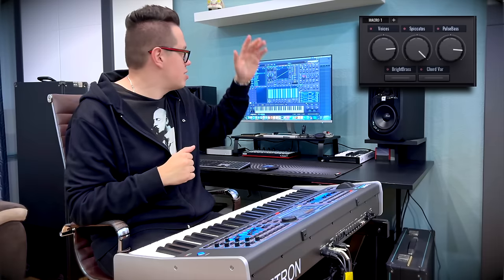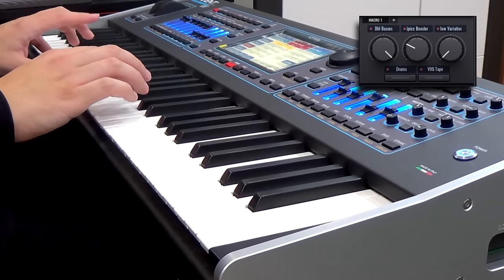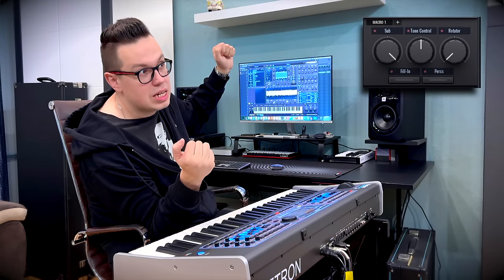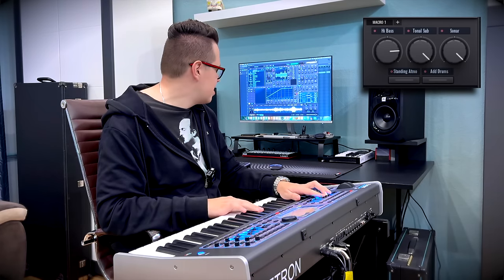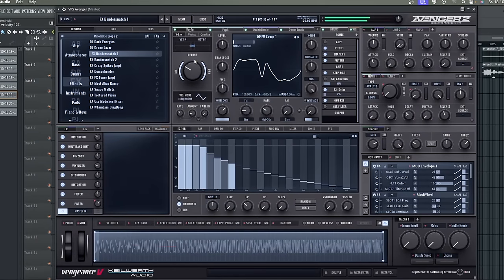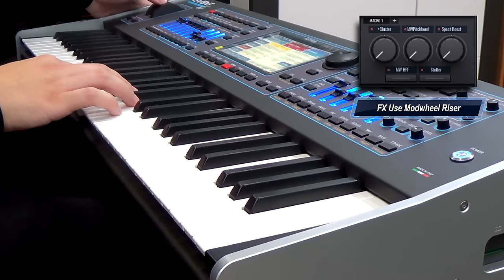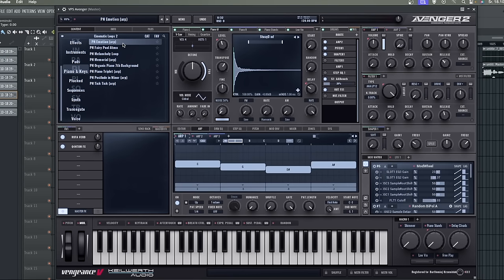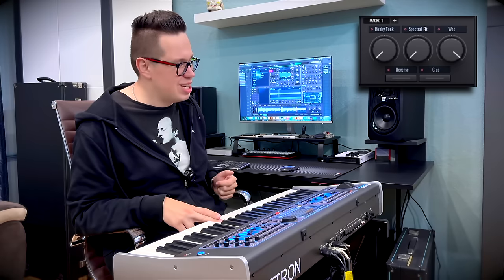Vengeance Producer Suite - Avenger Expansion Walkthrough Cinematic Loops 2 with Bartek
This is a walkthrough, of VPS Avenger Expansion Pack: Cinematic Loops 2, showing some sounds and sequences of this great expansion pack...

Introducing the essential tool for every media composer: Cinematic Loops 2 is now available! Immerse yourself in a wealth of inspiring presets, centered around evolving arpeggios and sequences, fully editable and controllable through macro controls that put you in the driver's seat. This expansion also features an array of playable instruments such as pianos, strings, voices, multiloop guitars, brass, and other natural instruments. It's the complete package for crafting epic trailers, dynamic action basslines, atmospheric or emotive background music, or for infusing pure cinematic vibes into your EDM or Trance tracks. Cinematic Loops 2 makes use of all the latest Avenger 2.0 features, showcasing the creative mastery of the designer Manuel Schleis. This expansion exemplifies the impressive capabilities of the new VPS Avenger!

Attention: VPS Avenger version 2.0 minimum required!

this expansion adds to your library:

132 Avenger presets 28 new drumkits
28 new drum sequences 191 new granular samples
45 new multisamples 4 new multiloops
12 new wavetables 136 new arpeggio patterns